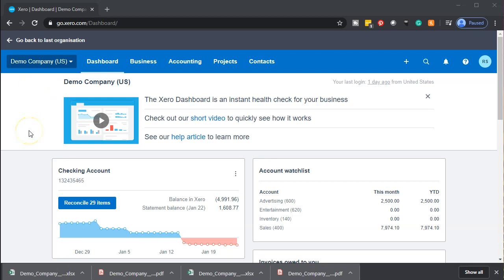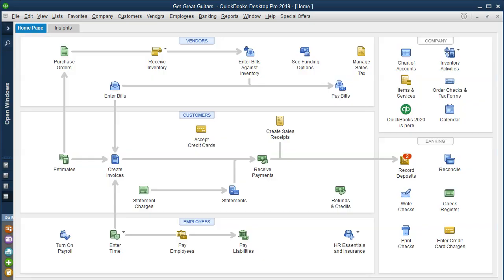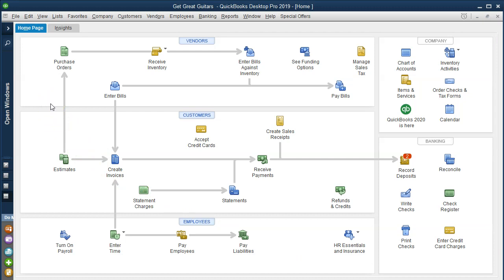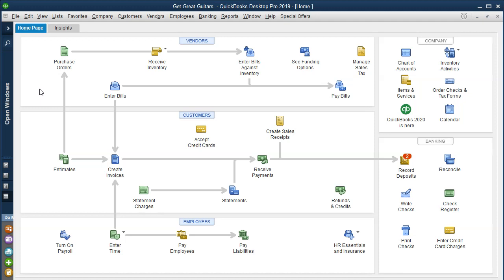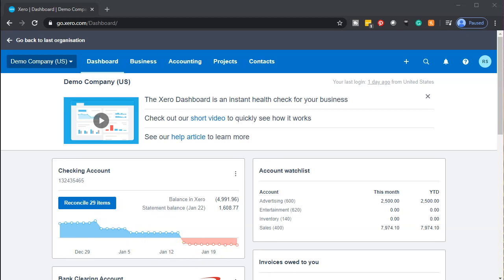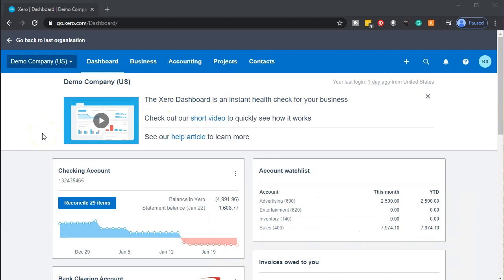Backup Options 1.50 Xero Accounting 2020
Backup Options
Xero Accounting 2020